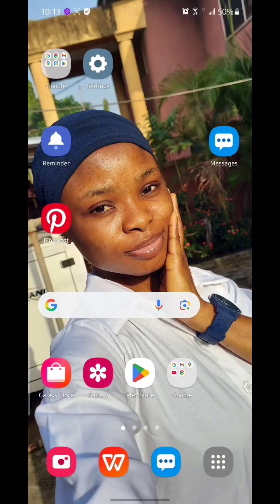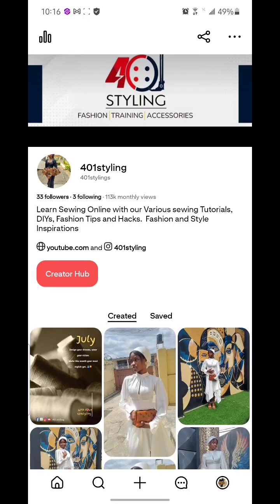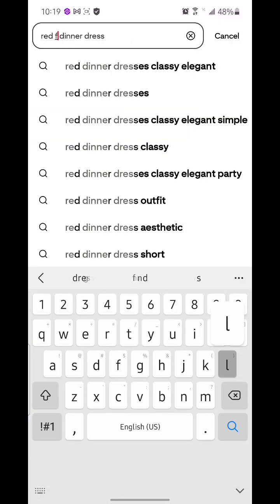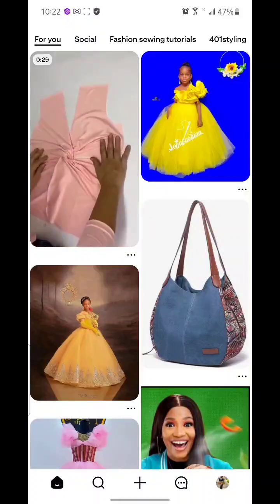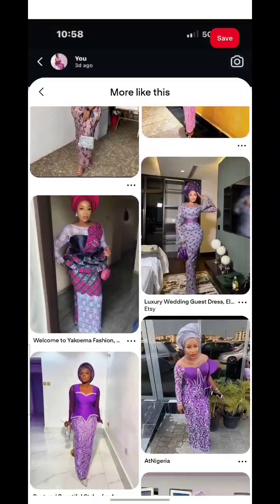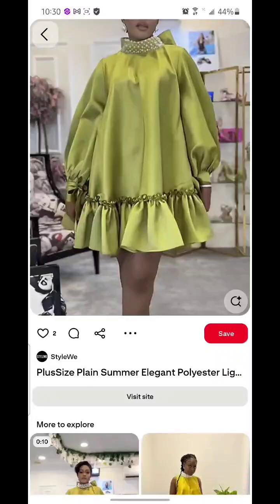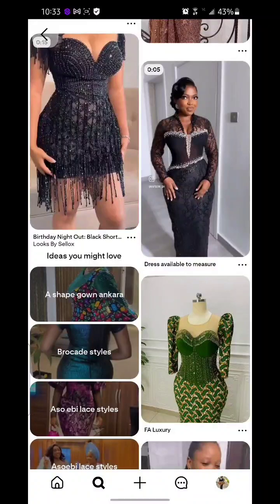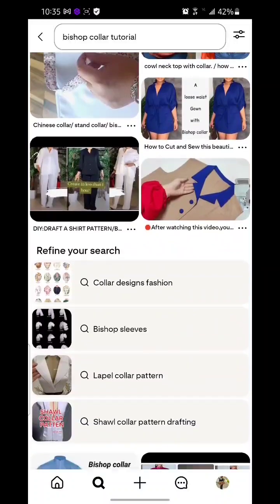How to Use Pinterest for Fashion: Find Outfit Ideas & Inspiration (Even if You're Not a Tailor!)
Are you always looking for stunning outfit ideas but don’t know where to start? In this video, I’ll show you how to use Pinterest like a pro, whether you’re a fashion designer, tailor, or just someone who loves style!

👉 Learn how to download the Pinterest app
👉 How to search for outfit inspiration
👉 How to use an existing picture to find similar styles
👉 Tips to create your own style mood board

Pinterest is a goldmine for style inspiration, trending looks, and fashion creativity. Stop scrolling endlessly — start pinning smarter!